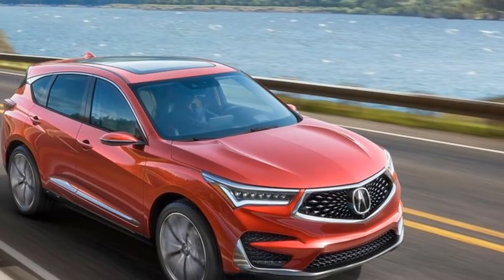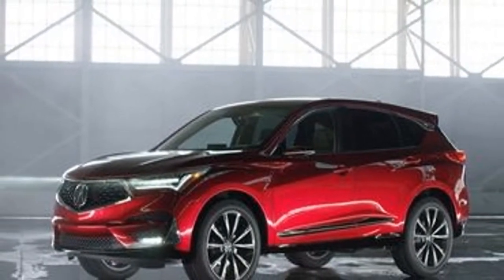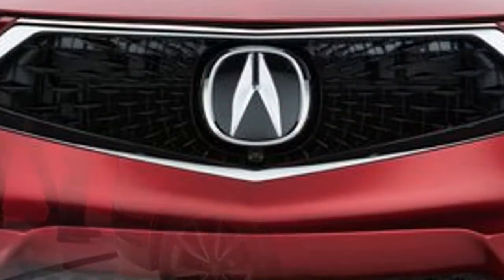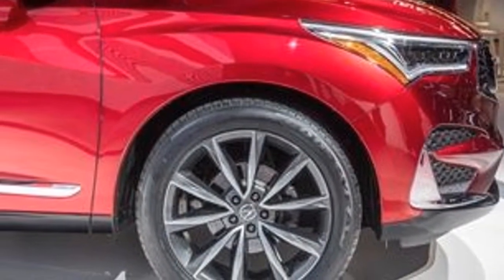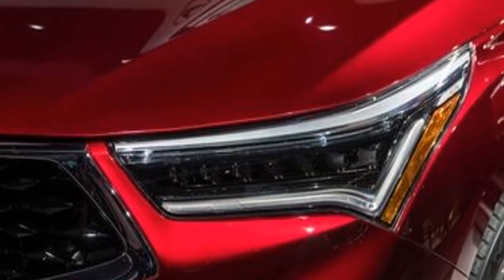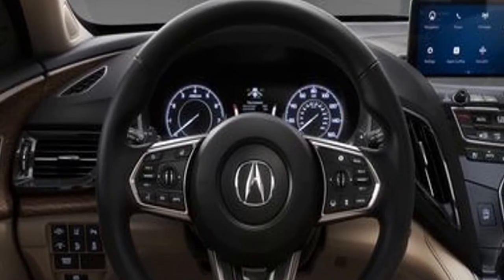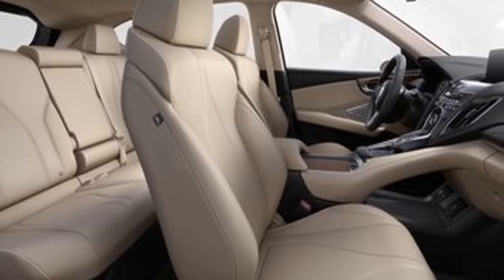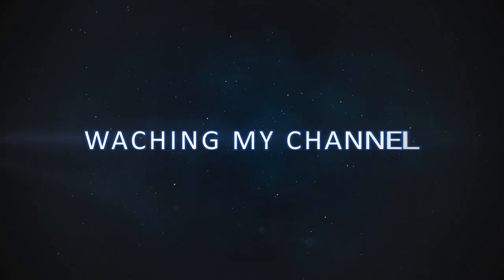2019 Acura RDX Prototype A Thinly Veiled Peek at the Production Model